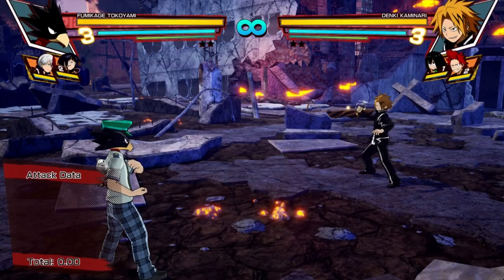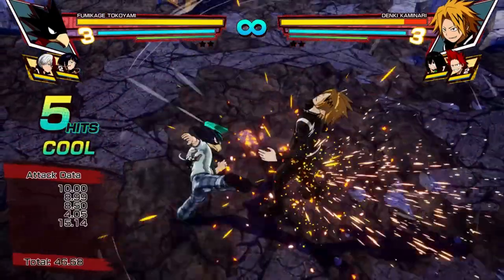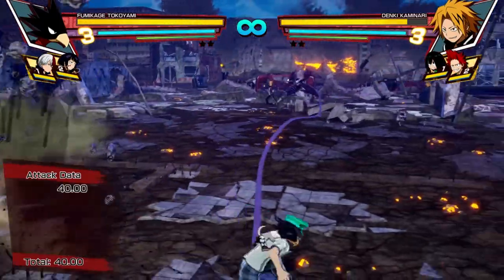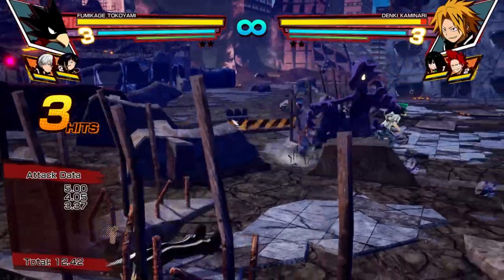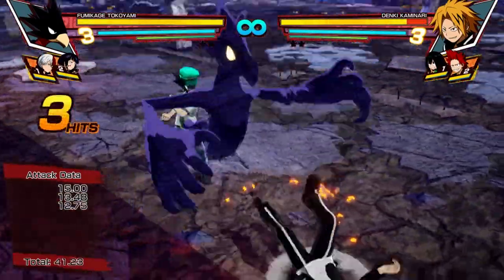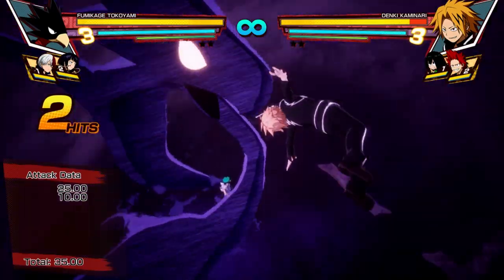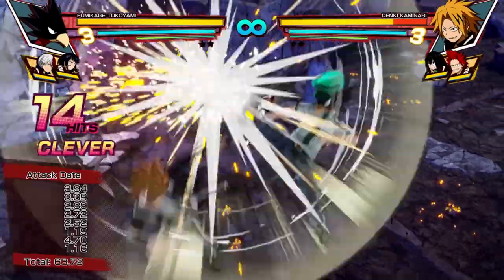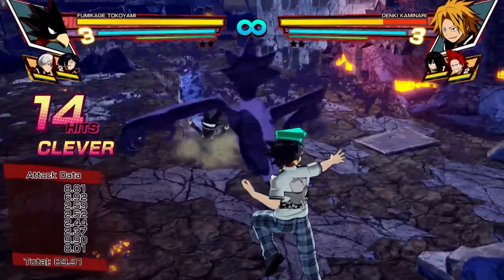Fumikage Tokoyami Breakdown : My Hero Academia One's Justice ( Beginner guide and Basic combos)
Your Boy Hero Here with the Tokoyami breakdown. We are gonna keep the guides coming. A LOT OF CONTENT ON THE WAY! We also do weekly giveaways to our most active subs so lets us know your here!!!